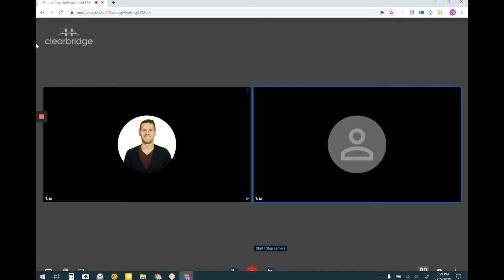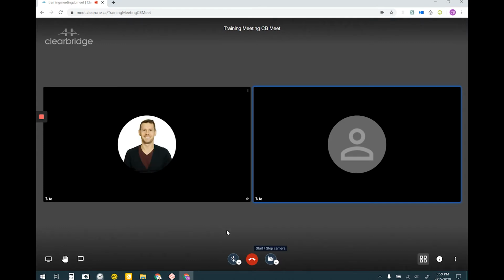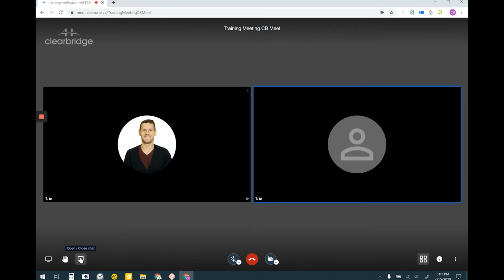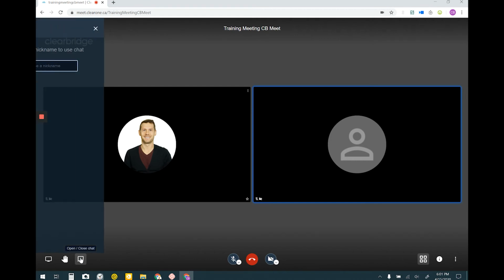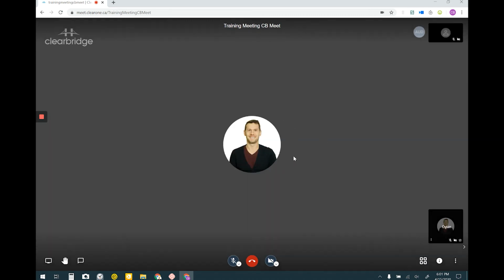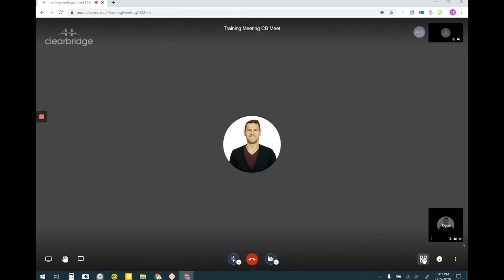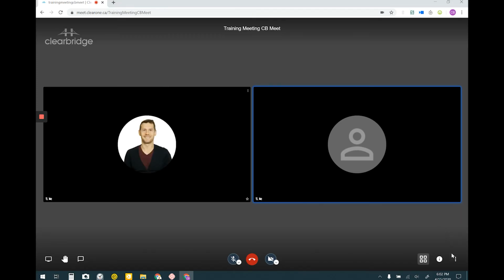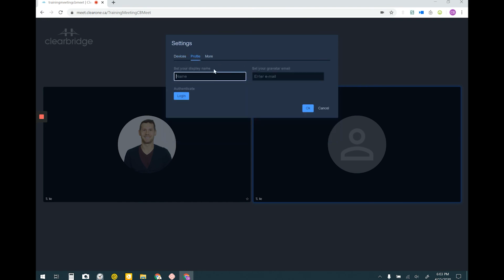How to Participate in a Meeting with CB Meet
In this video, you'll learn how to you can participate in a video conference with CB Meet, along with some basic functions.